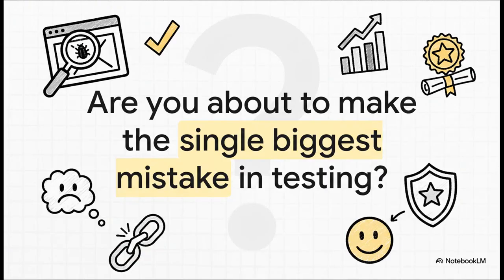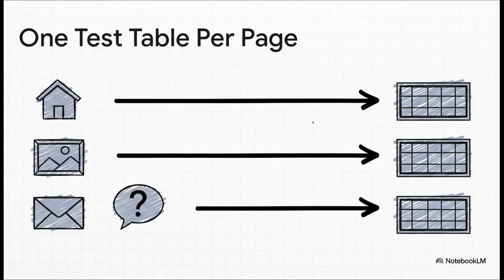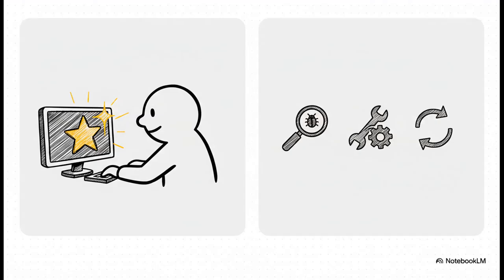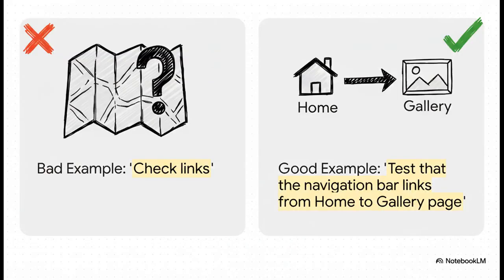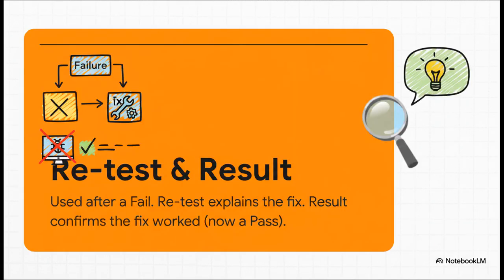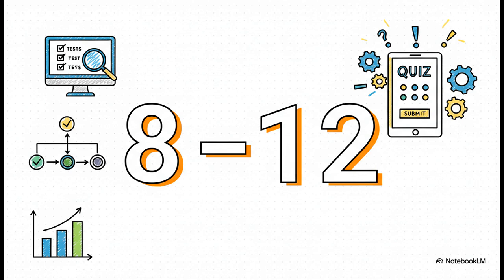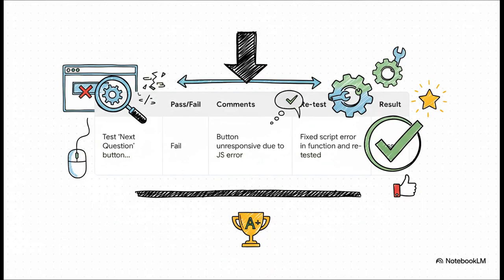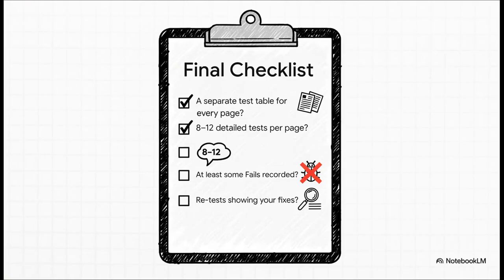Testing the Functionality of a Website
This guide outlines the essential requirements for successfully validating the functionality of an Interactive Digital Media Product (IDMP). To achieve high marks, developers must create individual test tables for every distinct webpage rather than using a single generic document. Each entry must feature precise descriptions of the interactive element being checked, moving beyond vague summaries to detail specific expected outcomes. The methodology prioritises the identification and resolution of faults, requiring students to document failures and perform subsequent re-tests to confirm fixes. By conducting at least eight to twelve tests per page, creators demonstrate a professional development mindset focused on technical performance rather than aesthetic design. Ultimately, the process serves as formal evidence of a rigorous and systematic approach to troubleshooting digital content.